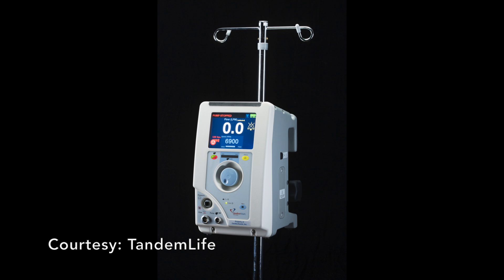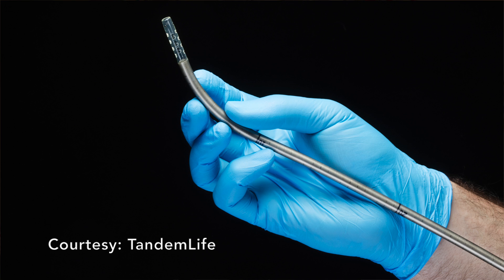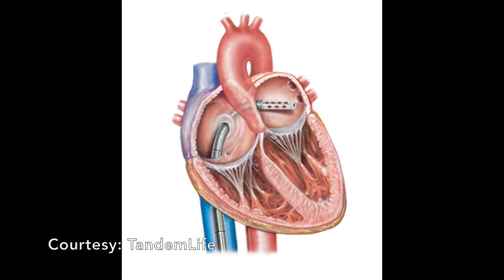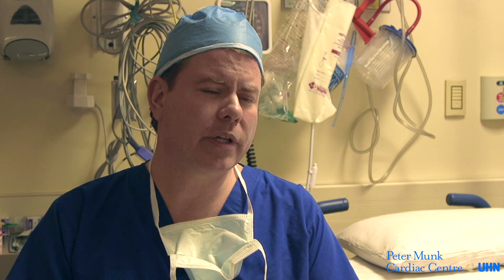First-in-Canada TandemHeart Implant.Dr. Chris Overgaard.Peter Munk Cardiac Centre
Dr. Christopher Overgaard, interventional cardiologist, Peter Munk Cardiac Centre discusses a first-in-Canada successful implant of the TandemHeart cardiac-assist device in a high-risk heart failure patient, who was not a candidate for surgery.